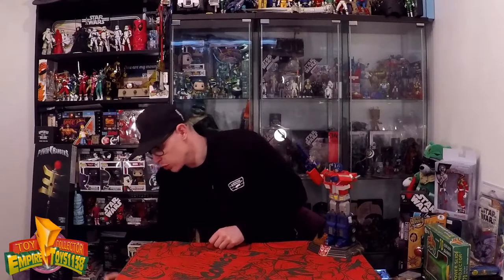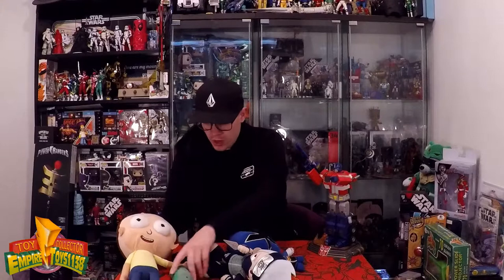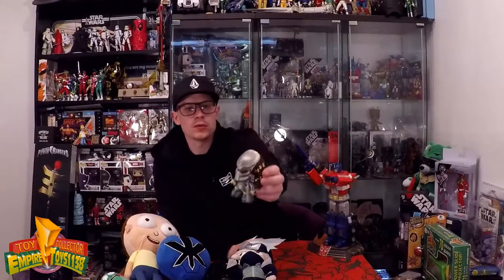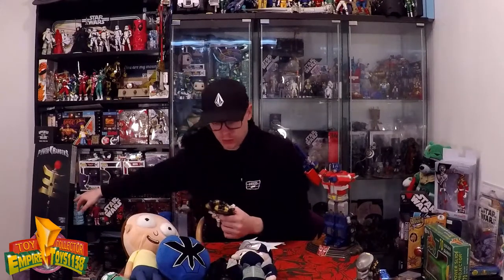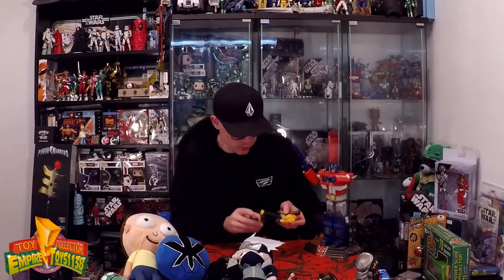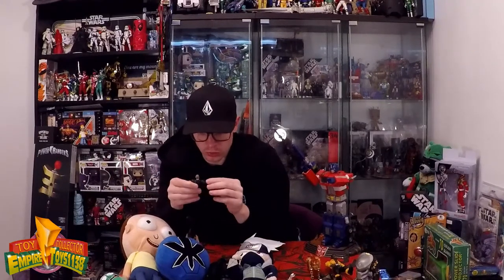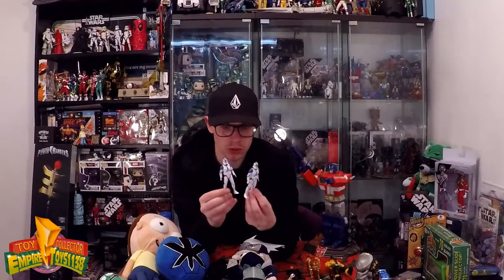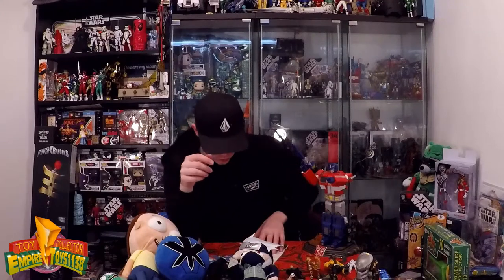CAR BOOT SALE TOY HUNTING 18 08 19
*THIS VIDEO IS FOR AGES 13 YEARS AND ABOVE*

Hi all and welcome back to this weekends car boot sale toy hunt.

While you're here, go visit my other sites!